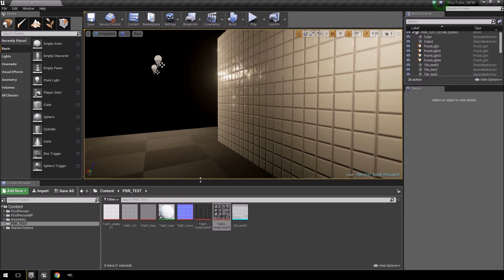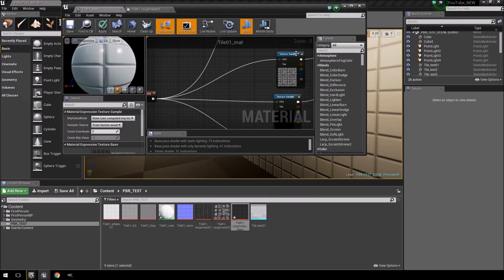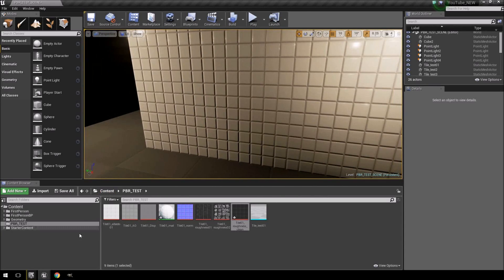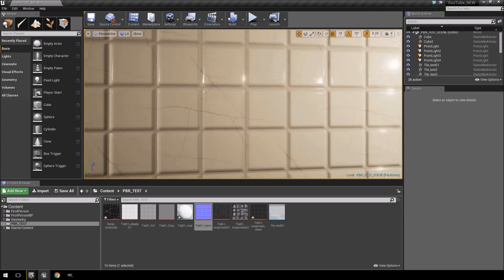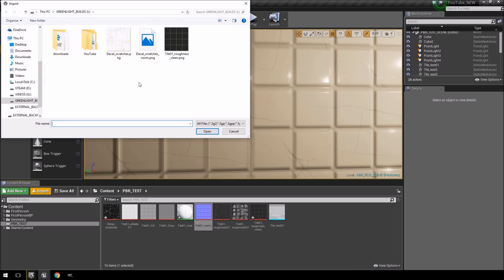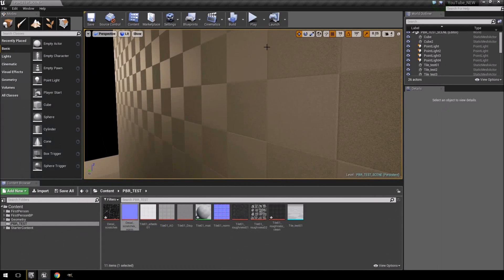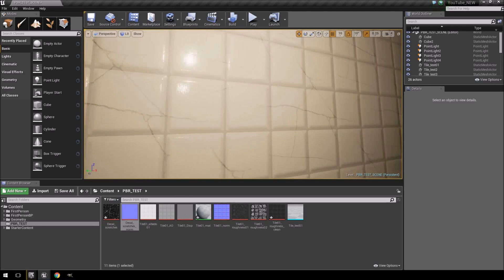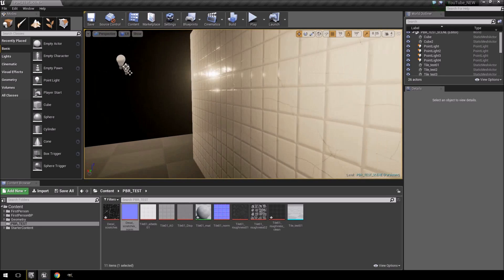PBR Texture Creation 02 - Adding a second texture for detail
In this video we add some extra detail using another texture. Adding some scratches without affecting our original PBR texture.

Check out his YouTube themes they are really good.